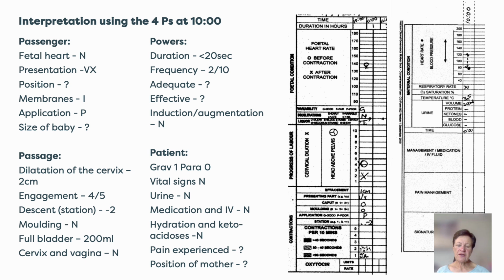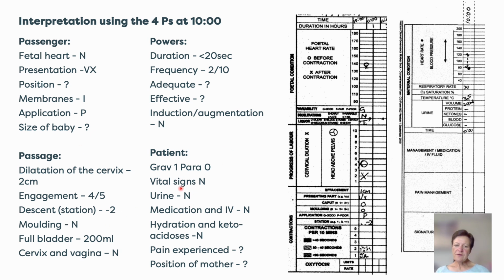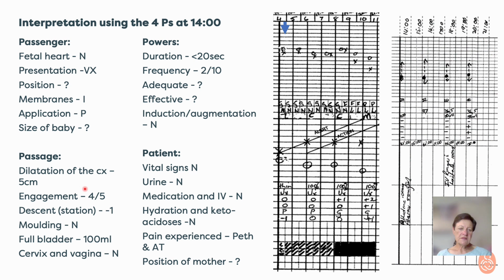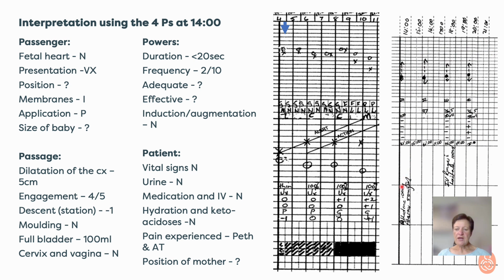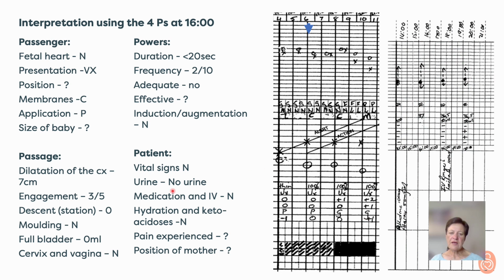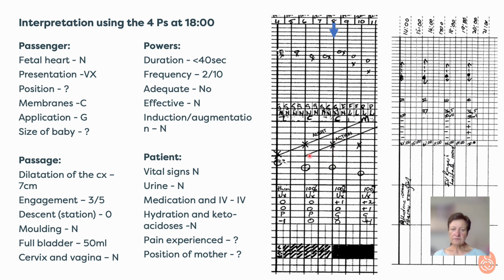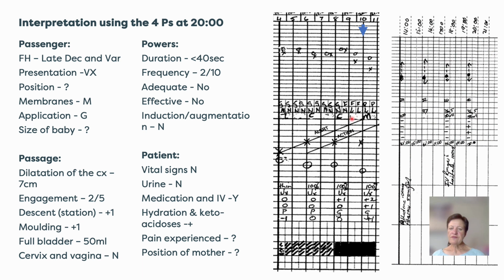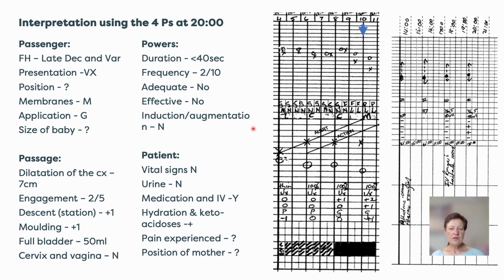Assessment during labour using the partograph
Lesson 3:   Partograph Interpretation 3
Anna Nolte